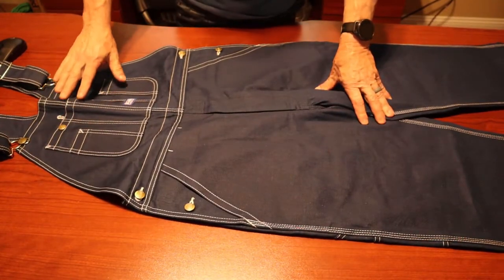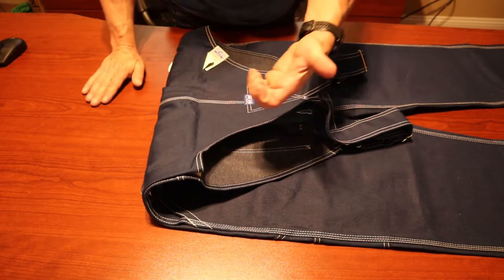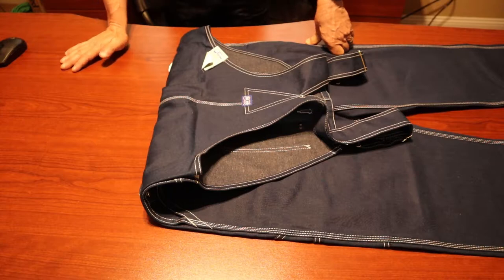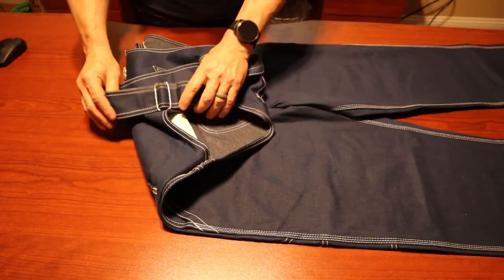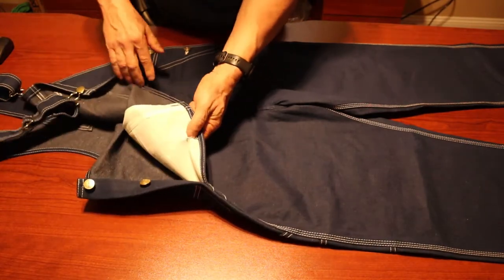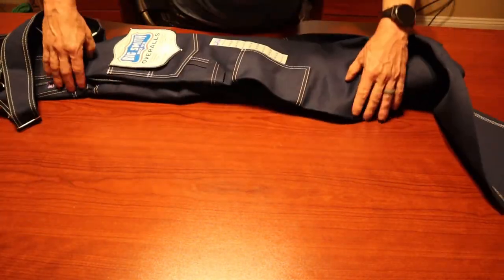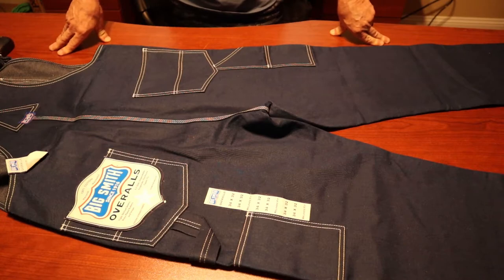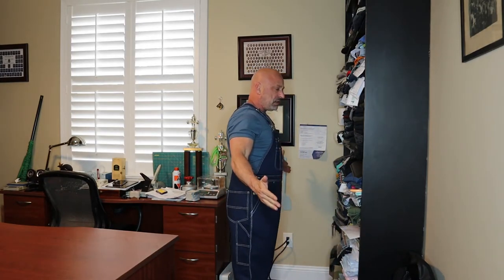Big Smith Denim bib overall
Today's video I go over the Big Smith Denim Bib Overall made in our Vietnam factory.